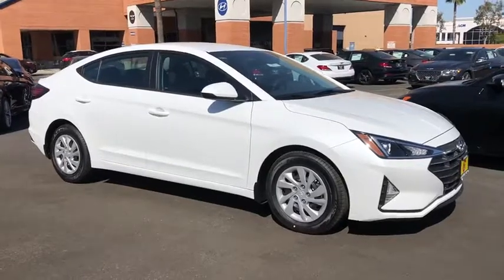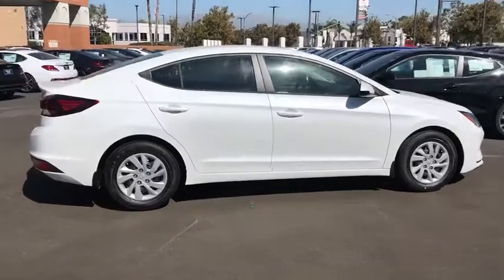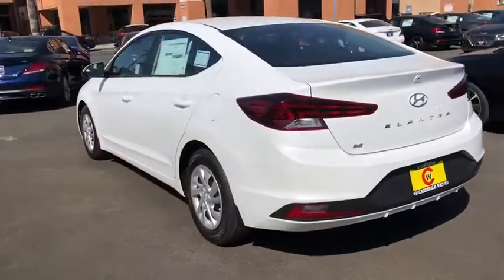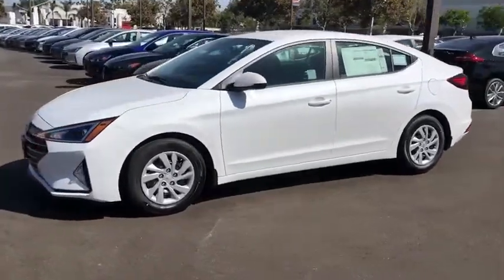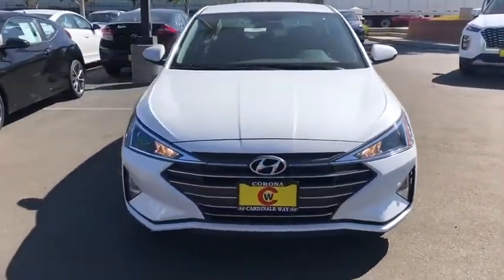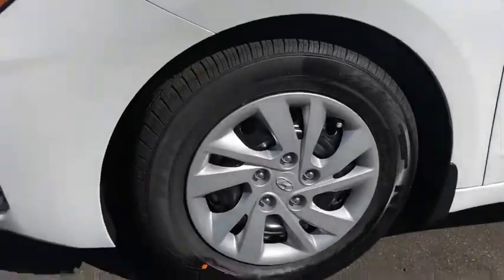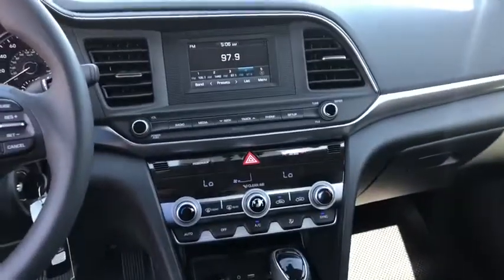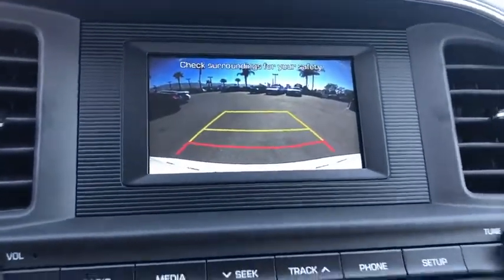2020 Hyundai Elantra Riverside, Temecula, Loma Linda, Orange County, Corona, CA H9116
Quartz White Pearl New 2020 Hyundai Elantra available in Corona, California at Cardinale Way Hyundai Corona. Servicing the Riverside, Temecula, Loma Linda, Orange County, CA area.

Quartz White Pearl 2020 Hyundai Elantra SE FWD IVT 2.0L 4-Cylinderbrbr30/40 City/Highway MPG Price does not include sales tax, license fees, $80 Doc and any other government fees.  Dealer installed accessories extra.  Price includes: $1250 - Retail Bonus Cash. Exp. 01/06/2020 $500 - Regional Event Cash - WE. Exp. 12/02/2019